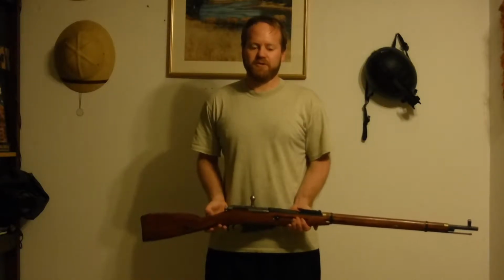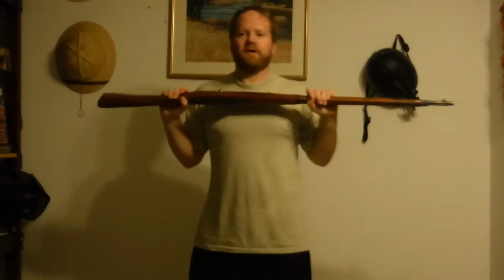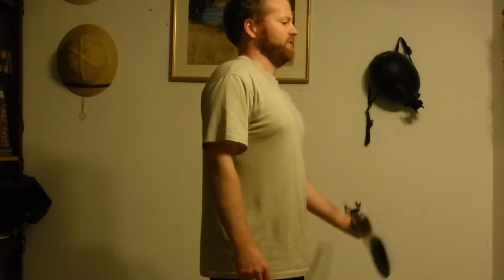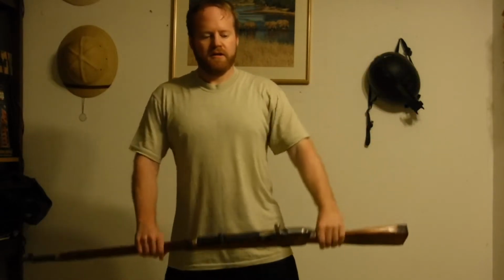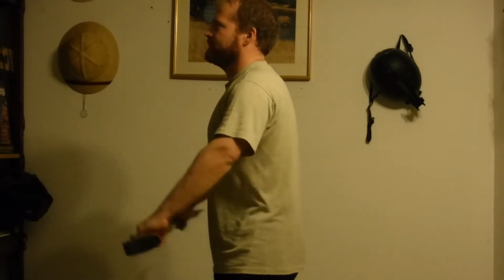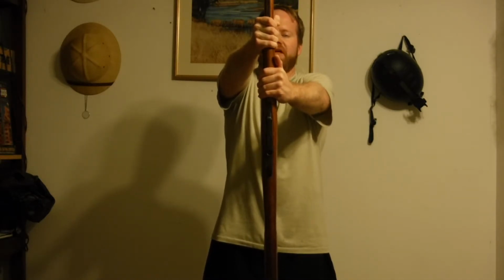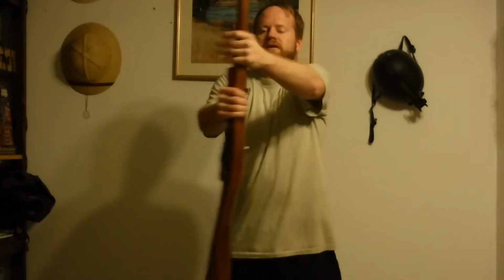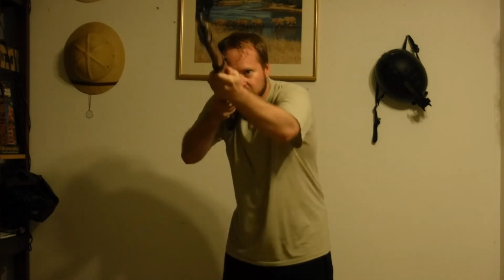Rifle PT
Demonstration of  Rifle Physical Training (PT) with a Mosin Nagant.